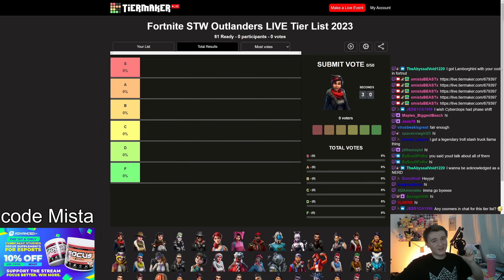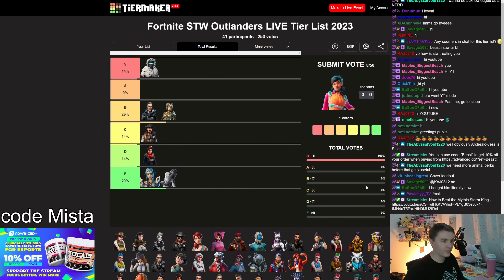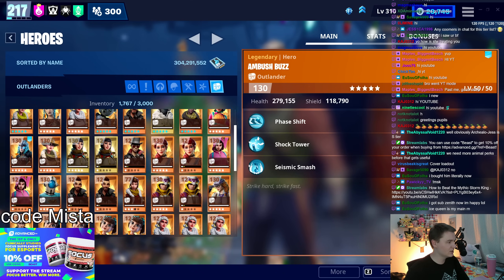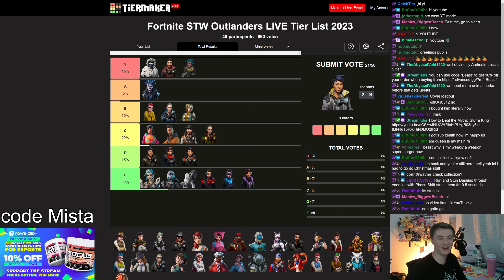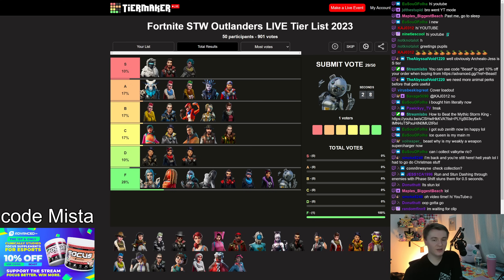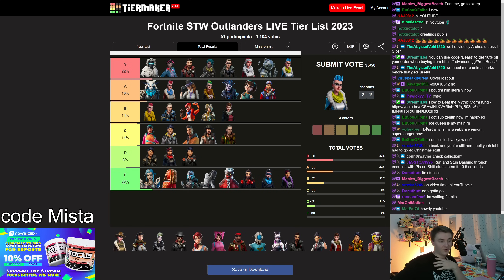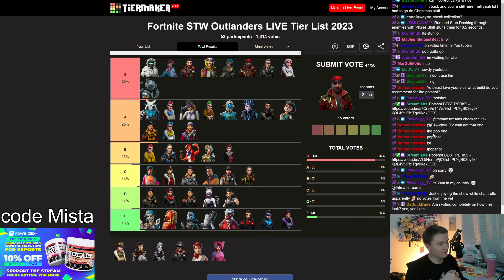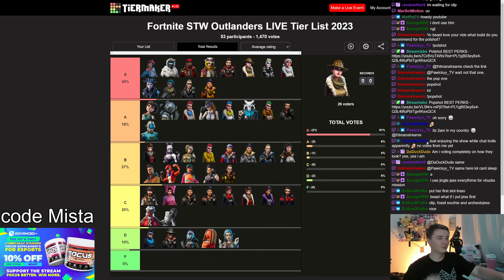My Community Ranked EVERY OUTLANDER in Fortnite Save the World! (Outlander Tier List)